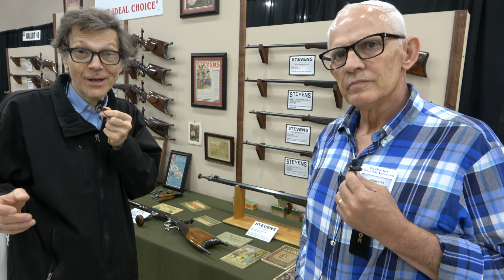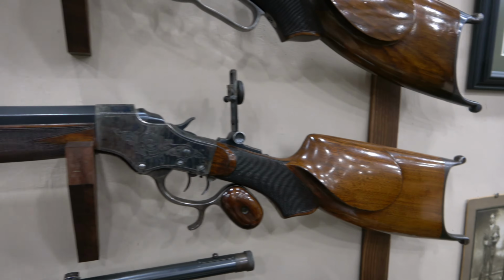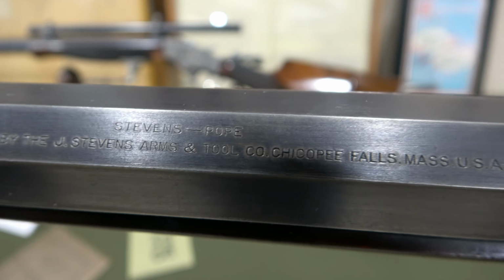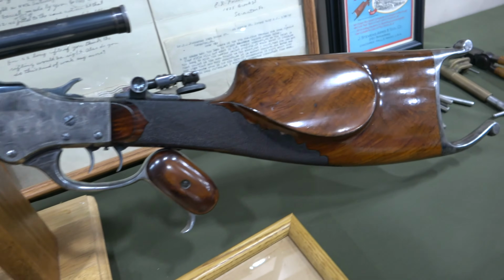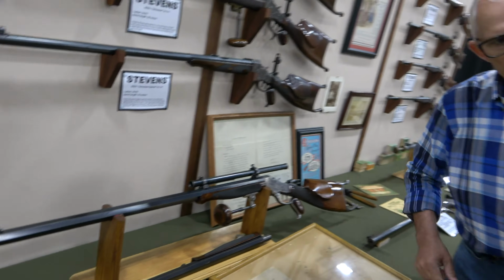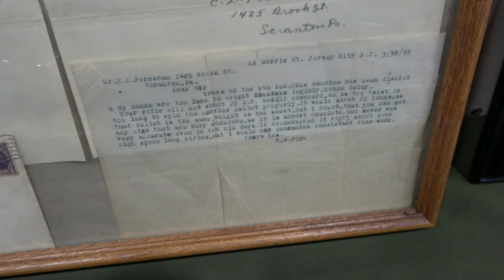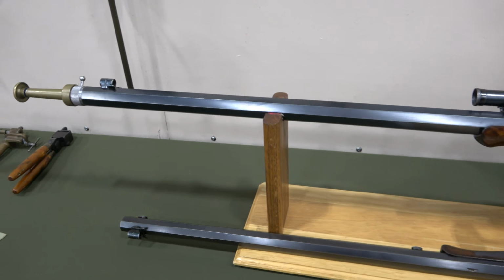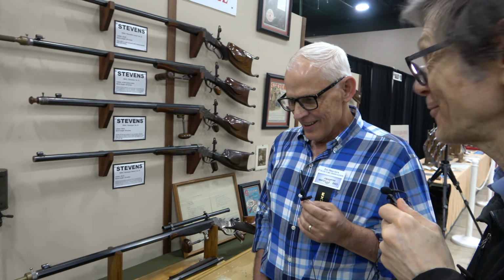The Stevens Rifle - The Ideal Choice | OGCA Experts | Joe Carter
Join us today as we review Joe Carter's phenomenal collection of Stevens Rifles at the Ohio Gun Collector's Association!

Stevens Arms was an American firearms manufacturer founded by Joshua Stevens in 1864 in Chicopee, Massachusetts. The company introduced the .22 Long Rifle round and made a number of rifle, shotgun, and target pistol designs. By 1902, they were advertising themselves as "the largest producers of sporting arms in the world". They were purchased by New England Westinghouse on May 28, 1915, and again by Savage Arms on April 1, 1920. As a division of Savage, Stevens continued to produce firearms at their Chicopee Falls facility until 1960 when the plant was torn down and Stevens production was moved into other Savage facilities. Savage dropped the Stevens name in 1991, but revived it in 1999 and still uses it today for a number of its low cost rifles and shotguns.

Video produced by the Historic Investments LLC team.